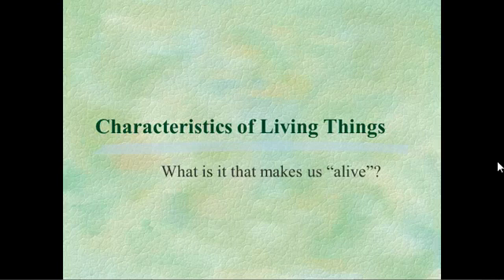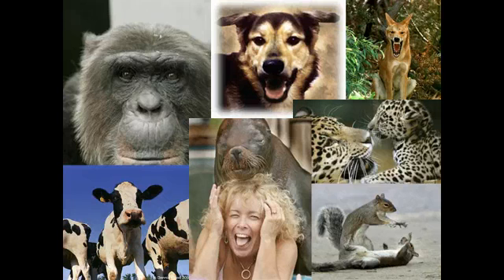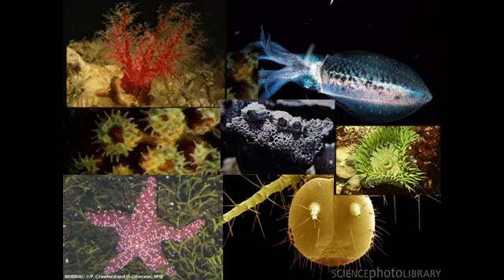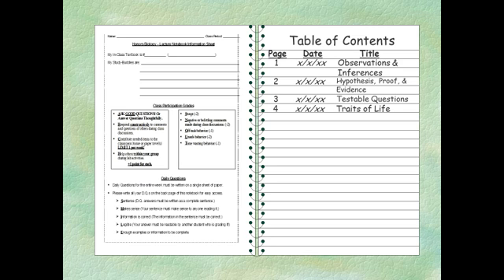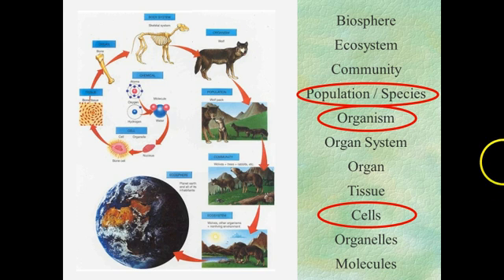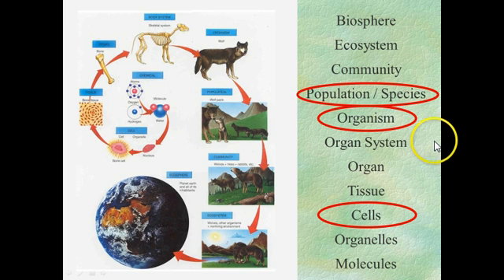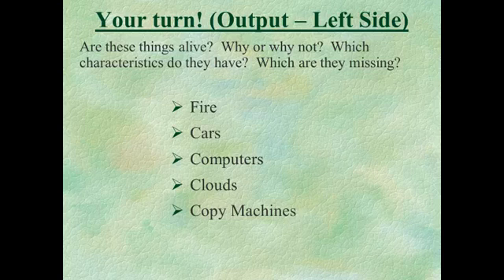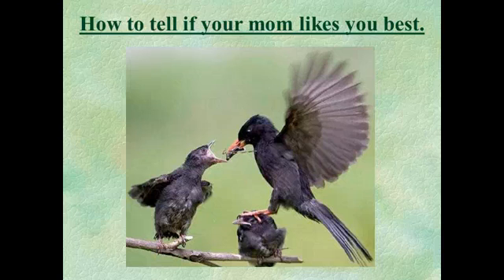VodCast 103: Characteristics of Life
Characteristics of Life & Levels of Organization in biology